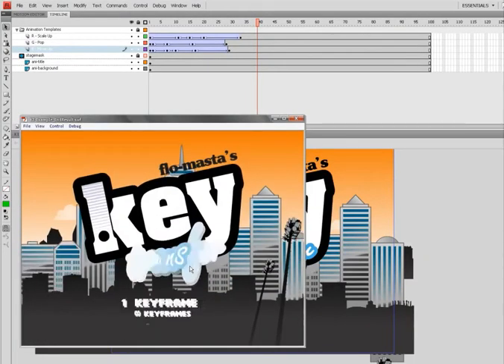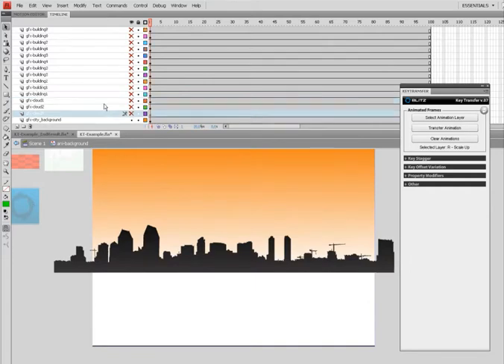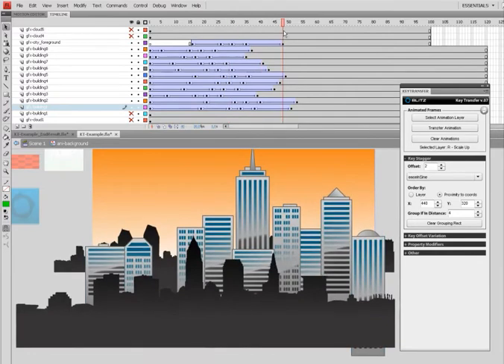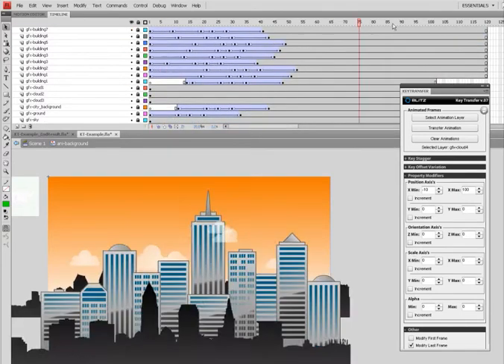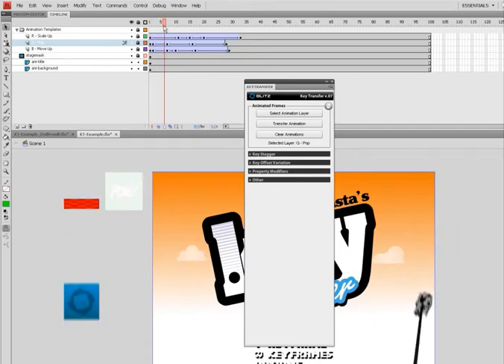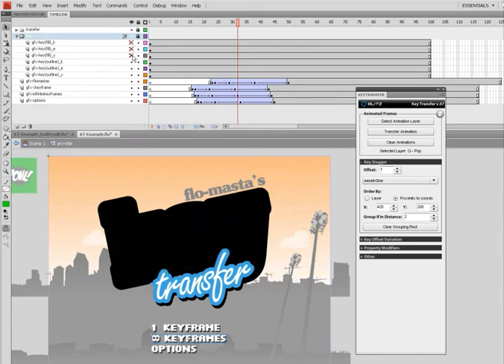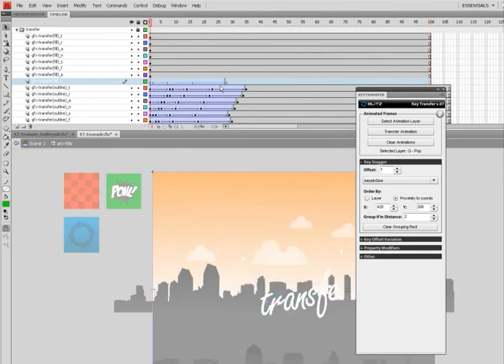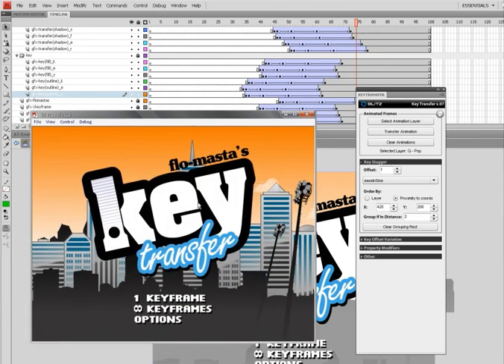Key Transfer Demo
Key Transfer is an animation utility that allows you to quickly copy, stagger, and modify an animation to other layers/objects. The utility is designed speed up common motion copying, complex motion randomization, and even basic tween modifications. Key Transfer can be useful for both newbie animators and the seasoned professional.